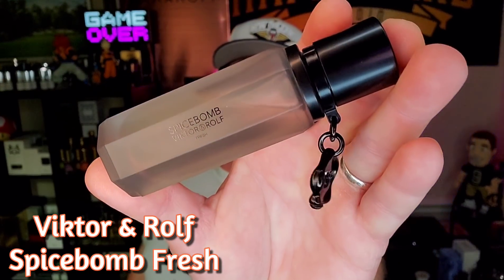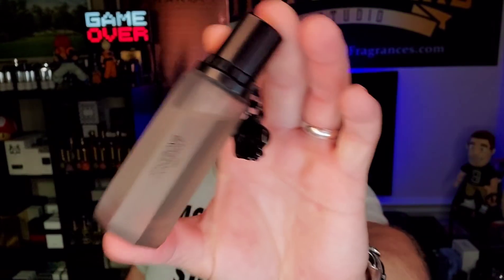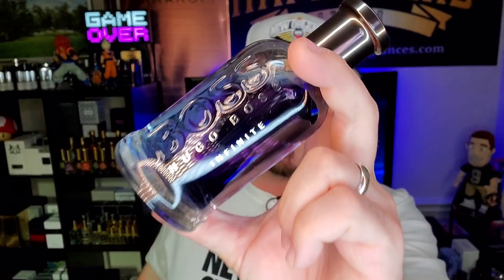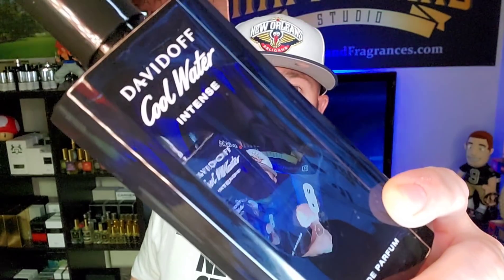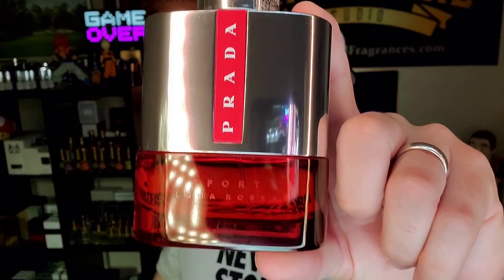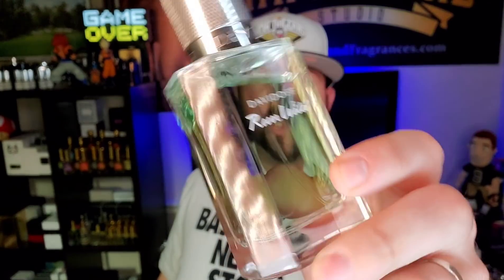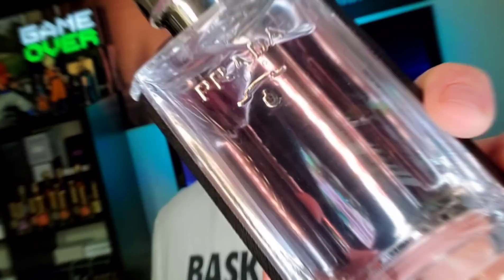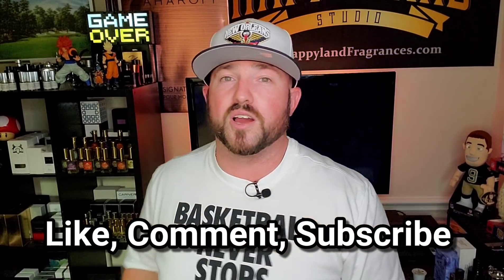Best Summer to Fall Fragrances | Cologne to Transition Seasons 2020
⛳Grab Official TLTG Reviews Merchandise⛳